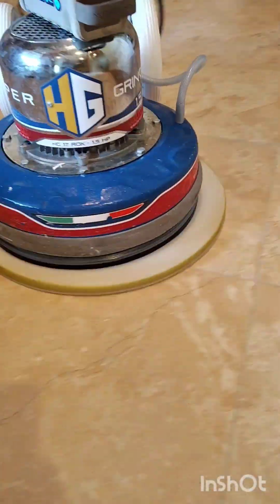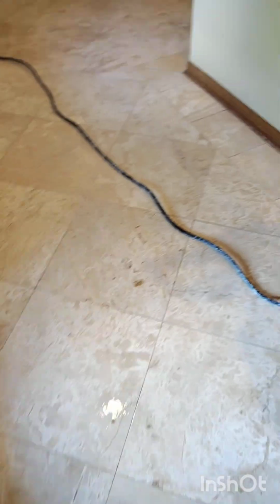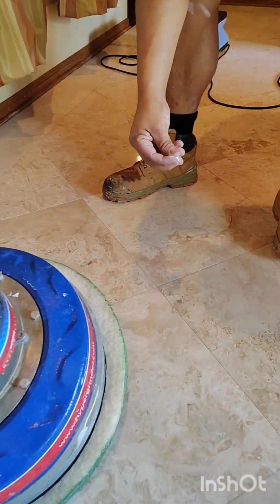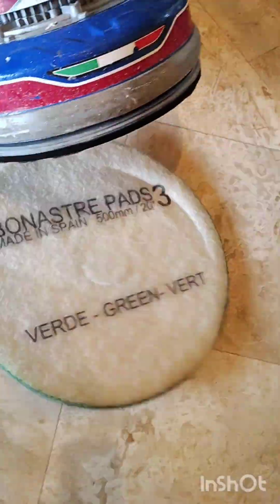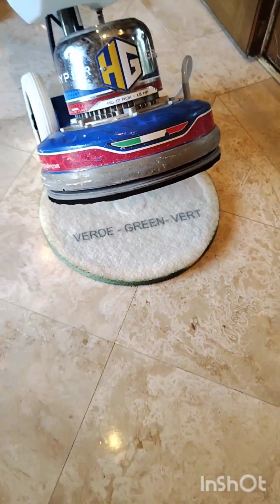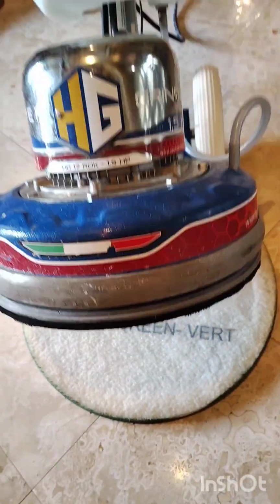⭐Reviving Travertine Floors: Step‑by‑Step Cleaning, Repair, Honing & Polishing🪄#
Follow along as we transform worn travertine into a sleek, like-new surface. We tackle filling natural or damaged holes, surface refinishing, and sealing using professional-grade tools and diamond abrasives.

Best Professional Floor Cleaning Services in San Antonio Tx. 👌

Royal Masters Floor Cleaning Services is not just your average floor cleaner. We are dedicated to our craftsmanship and the process in which we perform it to produce only the best quality results possible for your floors.👍

Greetings this is Roy with Royal Masters Floor Cleaning Services, thank you so much for your interest in allowing us to help you with your professional flooring cleaning, floor polishing, floor stripping and waxing, floor buffing or floor refinishing project. See why we're the Best #1 Floor Refinishing channel on YouTube and in San Antonio Tx. 👑

Bring your Floors back to life with a professional floor cleaning and refinishing session 😁

🟢 5 ⭐️⭐️⭐️⭐️⭐️Google Reviews
Royal Masters Floor Cleaning Services 👑

🟢We service the San Antonio Tx area & all surrounding counties.

or give me a call ☎️ (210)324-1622

🛑Would you like to follow our journey 🌟